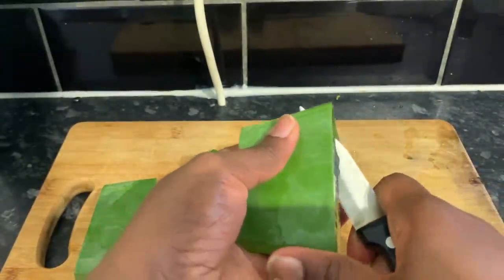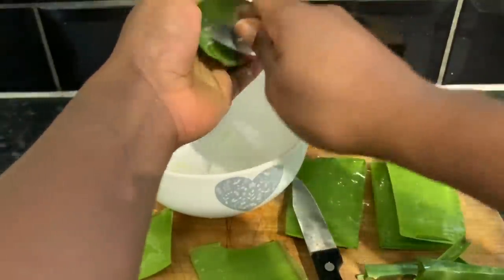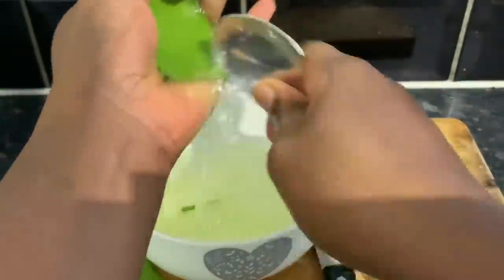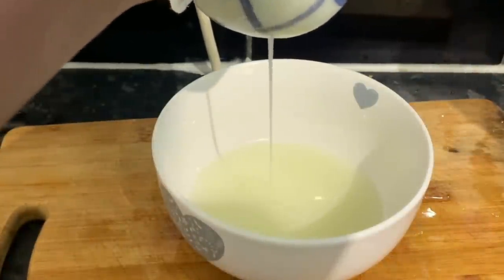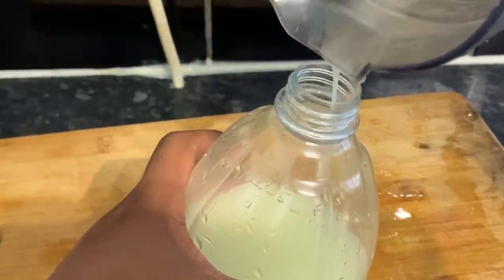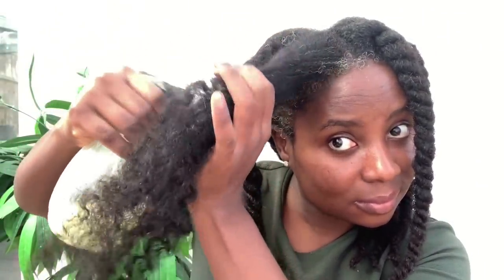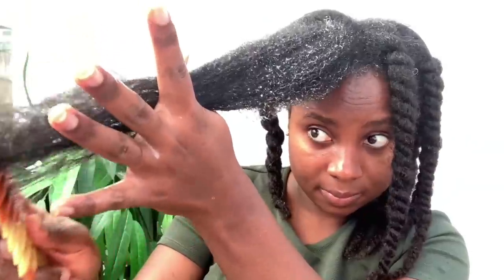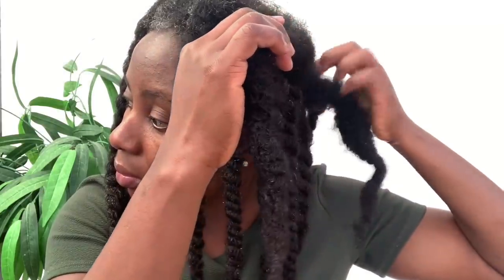Leave-In Conditioner For Hair Growth | Aleo Vera Based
Hi Family, in this video I share with you how to make the best leave-in conditioner for  hair growth using aleo vera. This leave-in  conditioner will  grow your hair like crazy if used on a regular basis. I'll catch you in my next video 😘

Aloe Vera plant